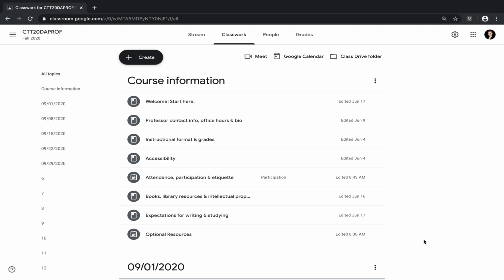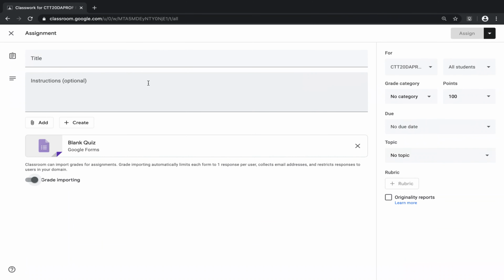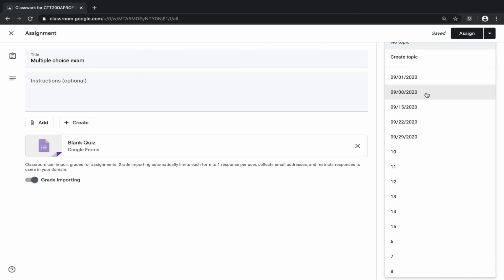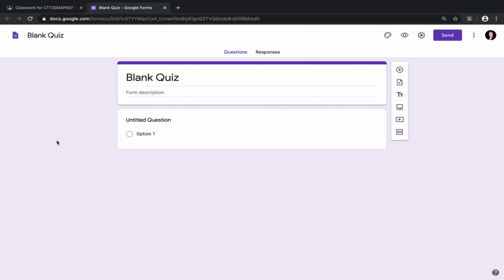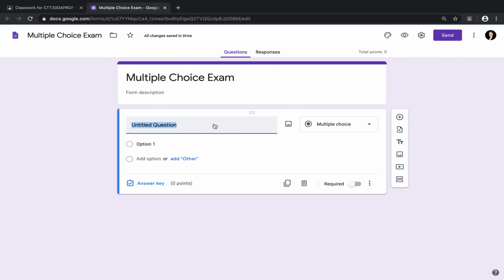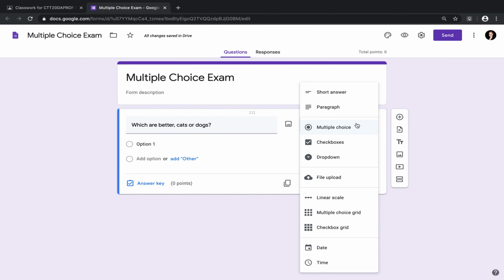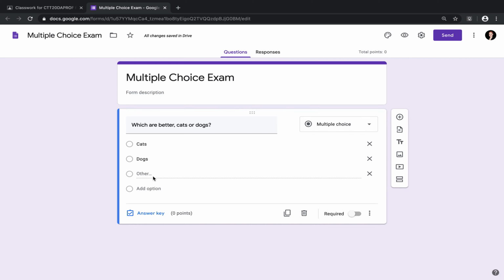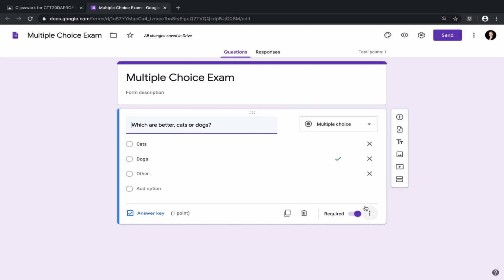Multiple choice & automated grading | Google Classroom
How to create multiple choice assignments and exams | How to set up automatic grading - To grade these assignments, watch Find out more about changing the settings on your quiz by watching this video